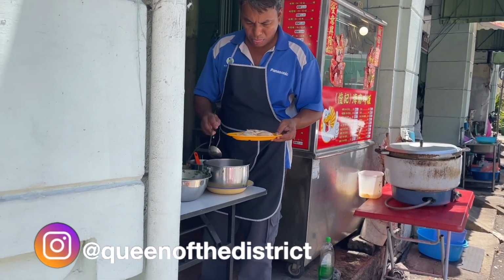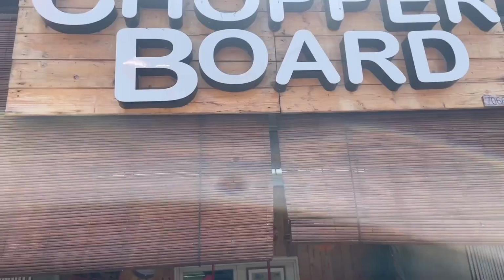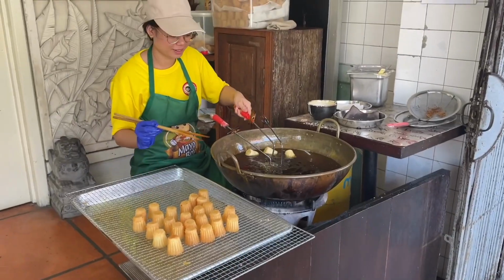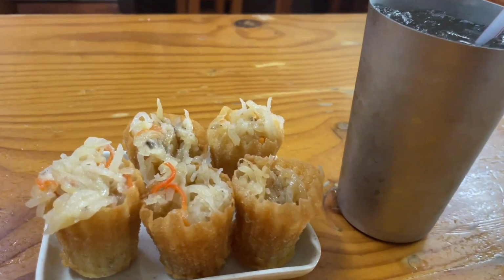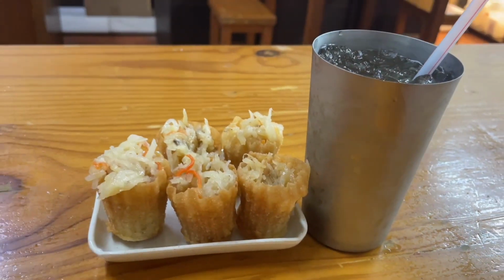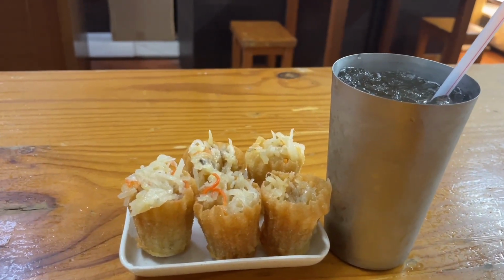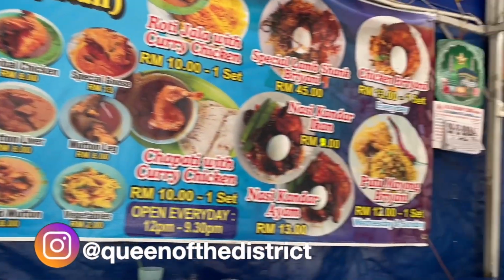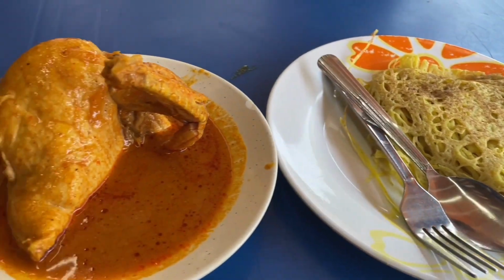Pinang Peranakan Mansion Tour | Armenian Street Art in Penang, Malaysia!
Join me for a Pinang Peranakan Mansion tour, a historical landmark located in Penang, Malaysia. This beautifully restored mansion offers visitors a glimpse into the opulent lifestyle of the Peranakan community, showcasing their unique culture, traditions, and heritage through its architecture, furnishings, and artifacts.

It's a must-visit destination for anyone interested in learning about the rich history and heritage of the Peranakan people in Malaysia.

I post updates in real time of my life!

NEED HELP PLANNING YOUR MOVE ABROAD OR WANT TO PICK MY BRAIN?
Book a “Pick My Brain” session and receive thorough answers to all of your important questions!

Consider buying me a coffee to keep me motivated and energized on this journey. I appreciate you!

🔶Favorite Travel Products:
1. Door Stop Alarm
2. Microfiber Towel Perfect Travel & Sport/Beach Towel
3. Anker Power Strip Surge Protector with USB
4. Anker Portable Charger, 325 Power Bank
5. Universal Travel Adaptor
6. Smoke and Carbon Monoxide Detector
7. Cadence Travel Containers
8.Travelon Anti-Theft Classic Messenger Bag
9. Etekcity Luggage Scale
10. Silk Undercover Bra Stash
11. JBL Portable Speaker
12. Selfie Stick Portable Tripod

💸BEST SAVINGS APPS & TRAVEL DEBIT CARDS💳
♦️CHARLES SCHWAB (NO ATM FEES WORLDWIDE OR FOREIGN TRANSACTION FEE)